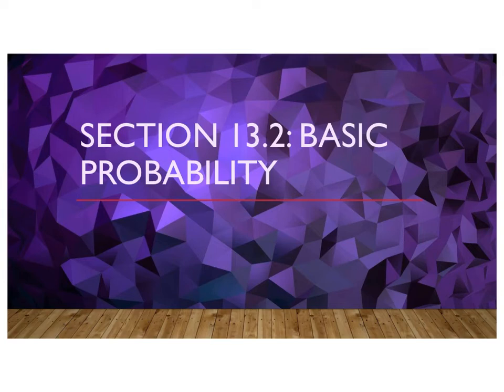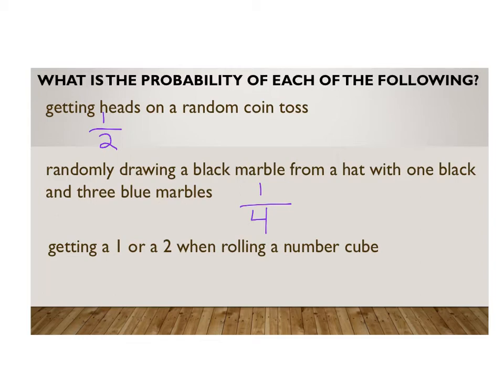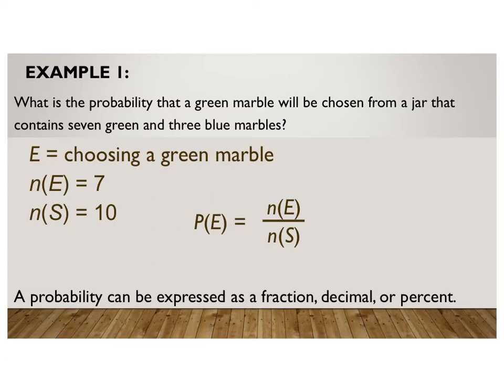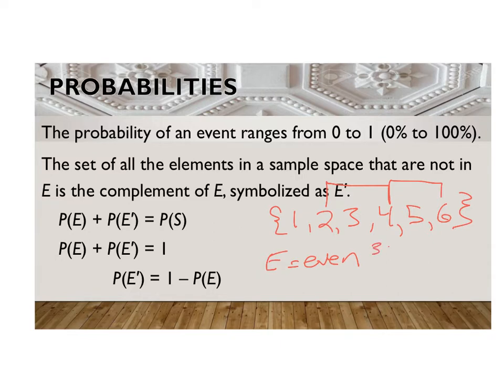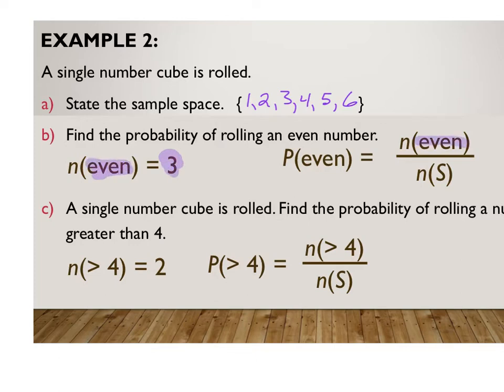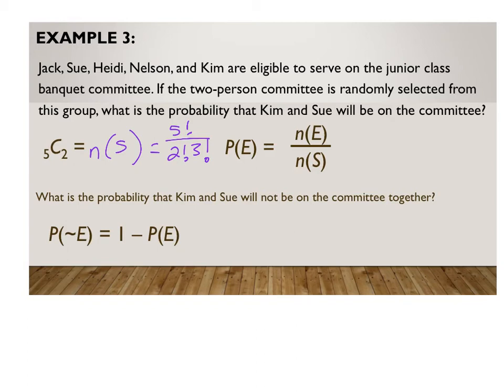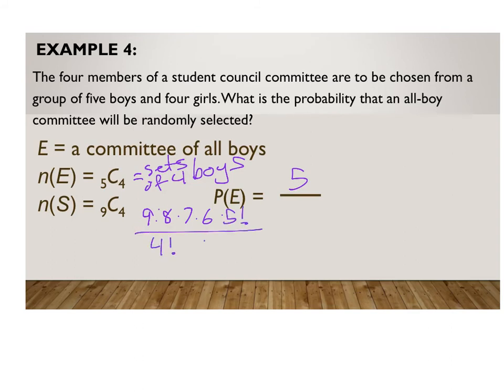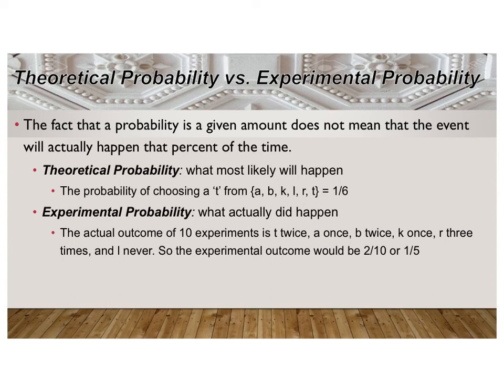NHCS 13.2 Video